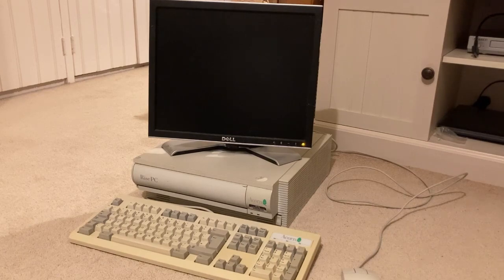Acorn RISC PC - Repairing a 90s ARM RISC PC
Our repair manager volunteer John takes you through repairs he's been doing on our Acorn RISC PC.

The video introduces this machine and briefly explains what he's doing to fix the four examples donated to Derby Computer Museum.

** Derby Computer Museum **
We are a registered charity run exclusively by volunteers. Our mission is to preserve and maintain computing history, and to make it available for the public to enjoy, use and learn from.

** Hands on retro fun **
Visit Derby Computer Museum to see/use/play on 60 working hands on exhibits from the 70s, 80s and 90s.

We open to the public most Saturdays, 10am to 4pm

** Birthday parties and private bookings **
We're available for birthday parties (both for kids and grown ups)

... or for private bookings such as corporate events etc.

We can also accommodate private bookings for cubs, scouts, girl guides, etc too...

** School trips **
We are an educational resource for visits from your school or college.